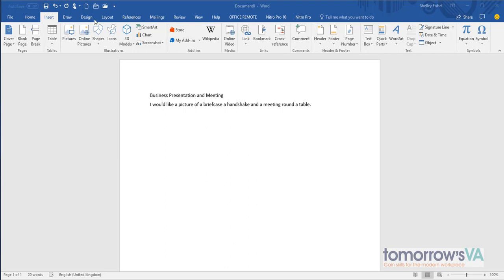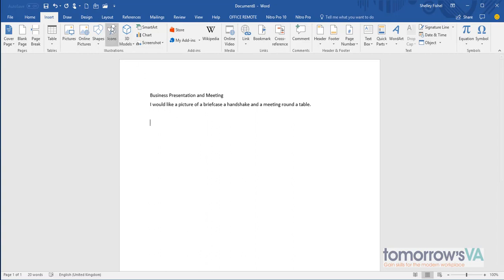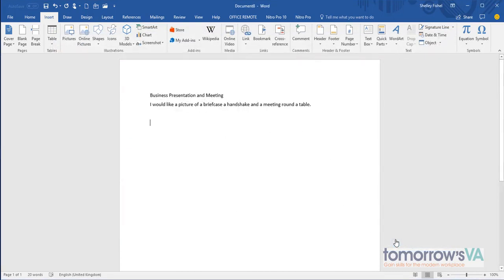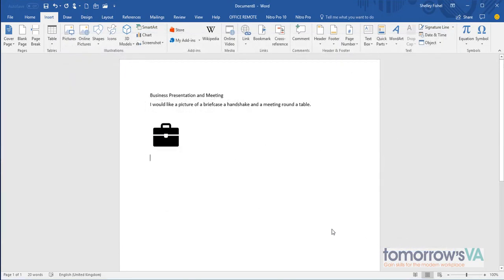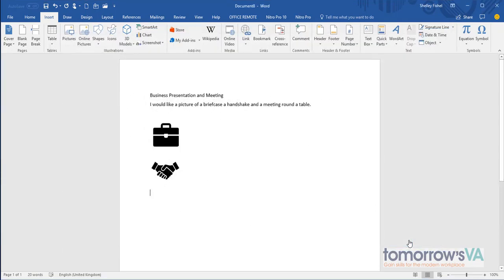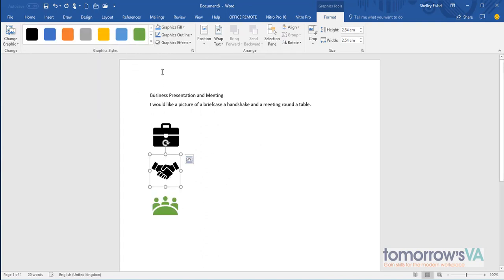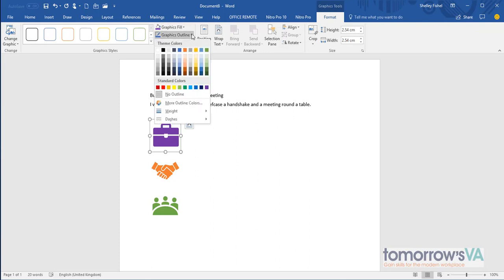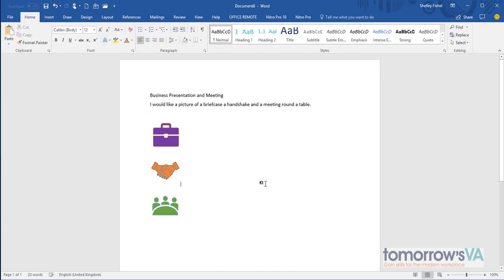How to add icons to your Word 2016 documents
Learn how to add icons which are now built in to Word 2016. They are vector images and can be scaled and formatted.
for more information on how to use Microsoft Office in your VA business.